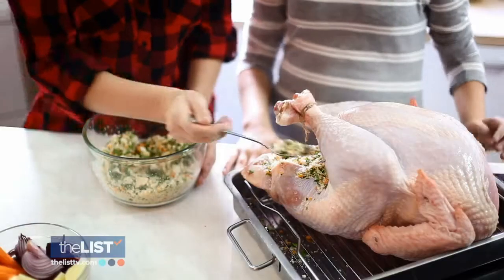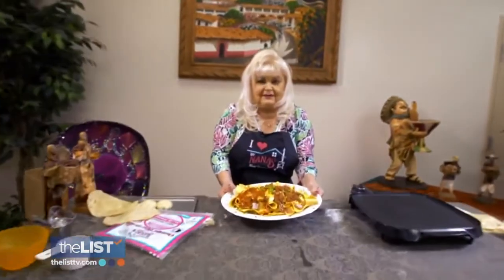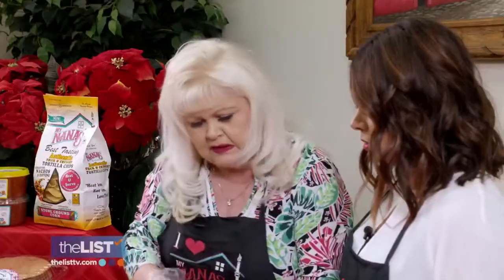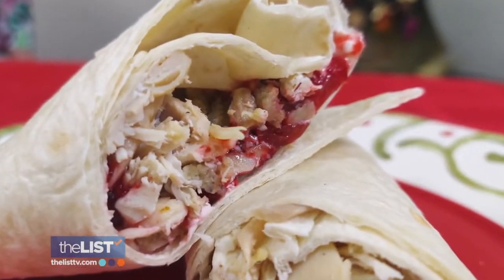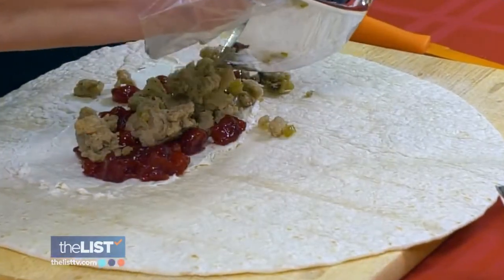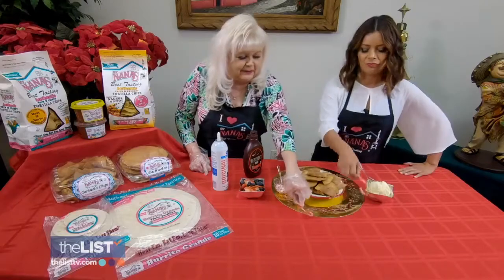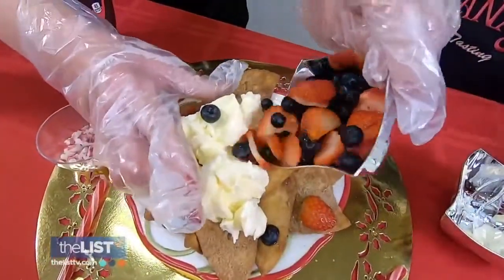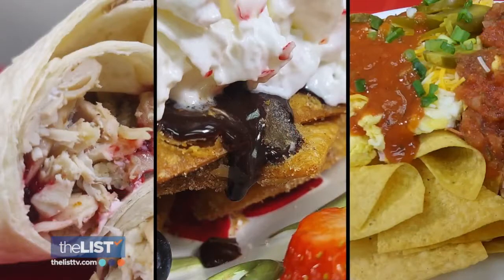3 Ways to Turn Leftovers into Tasty New Dishes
Josie Ippolito, founder of My Nana's Best Tasting, shows three creative ways to turn bland leftovers into delectable dishes.